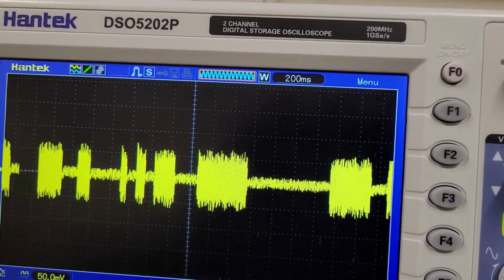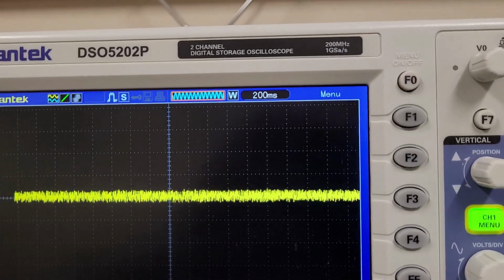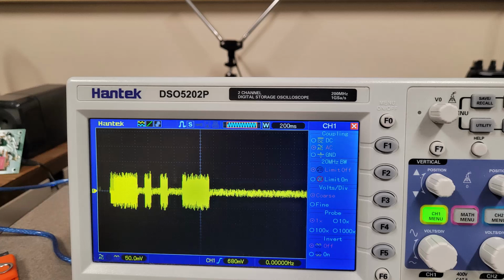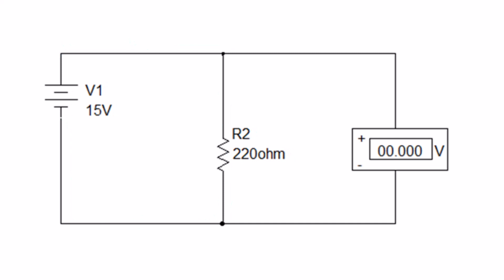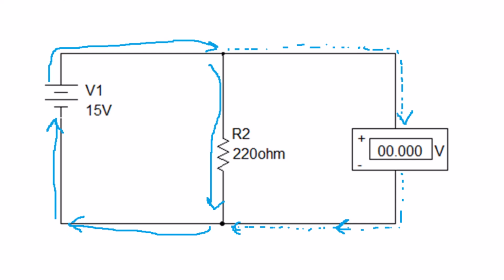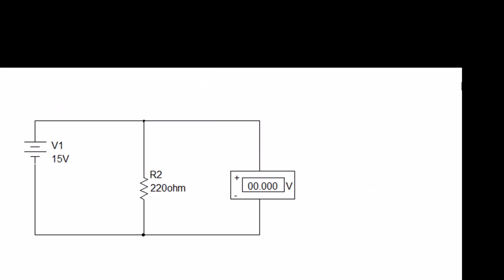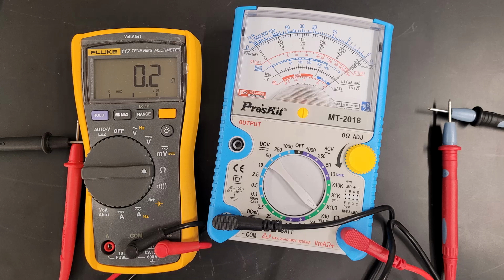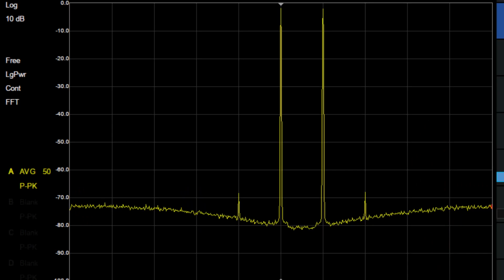Upgrade to General-G4B